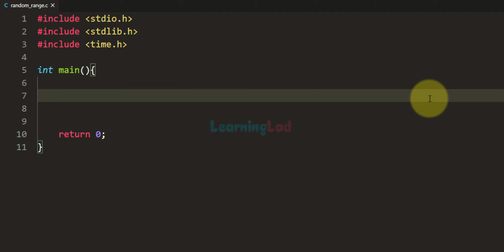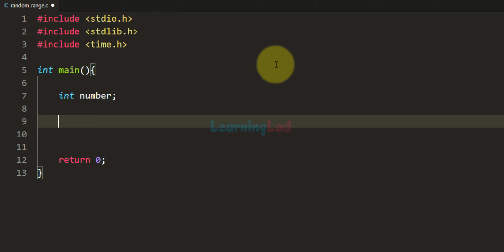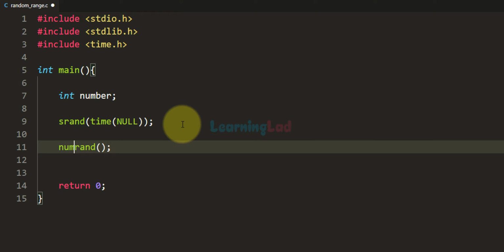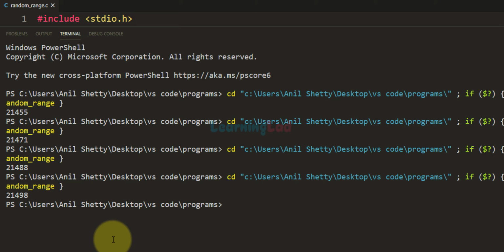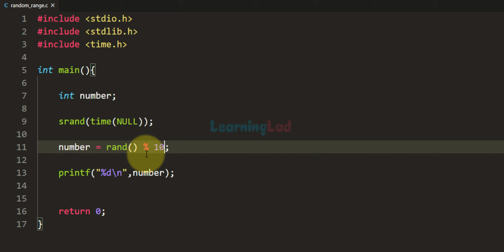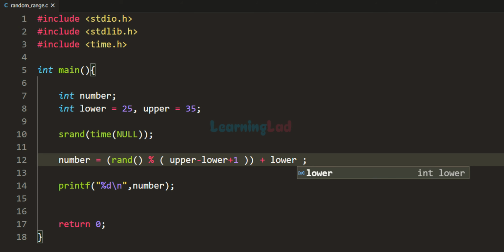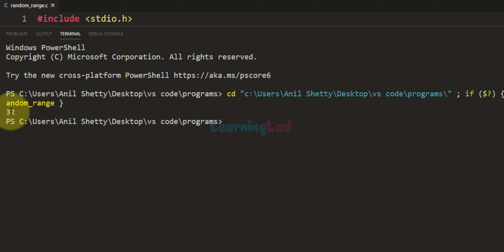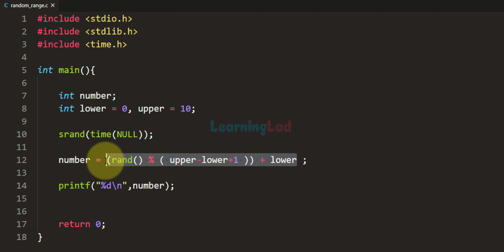C Program to Generate Random Numbers with in a Range of values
In this tutorial you will learn how to generate Random numbers between a range of numbers using rand() srand() and time() functions in C Programming language.

In c language rand function is used for getting random numbers. To make sure that we get different sequence of random numbers for separate runs, we use srand function and pass the system time in seconds using time function.

To use rand and srand functions, we need to include stdlib header file and for getting time using time function we need to include time.h header file.